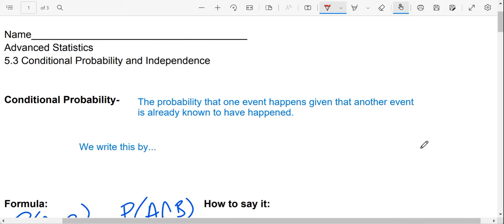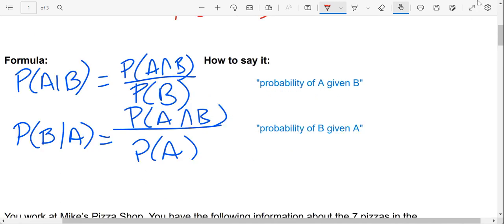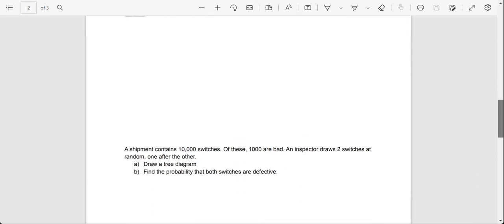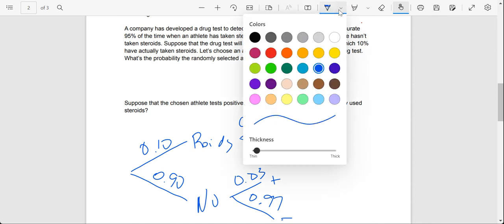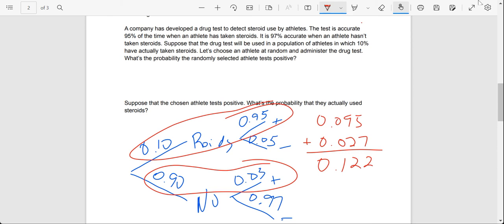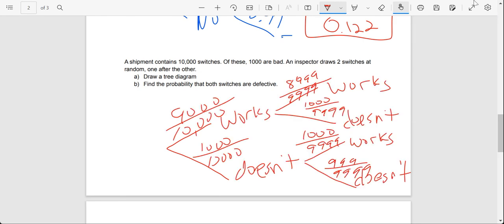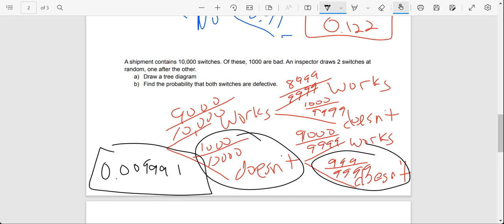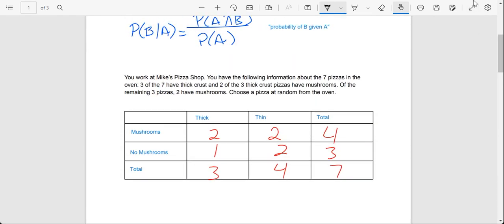Advanced Statistics 5.3